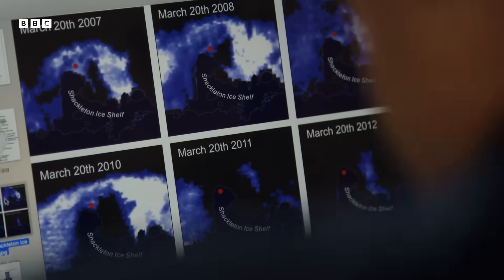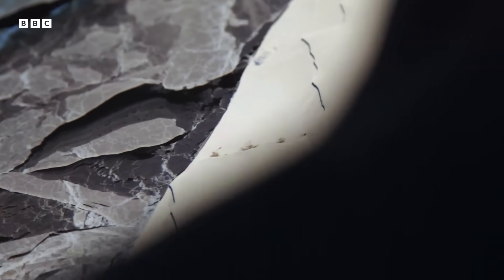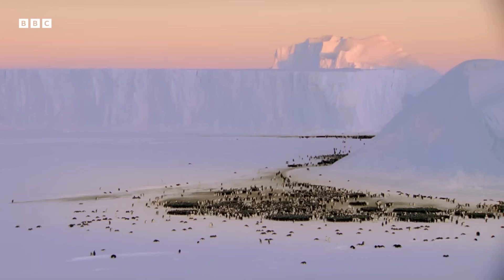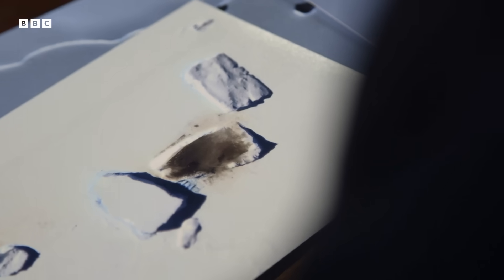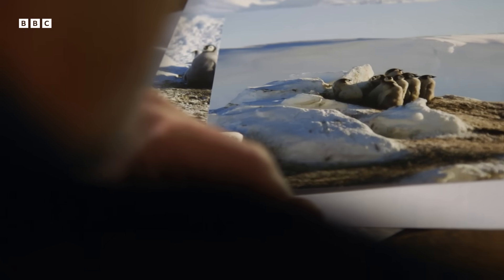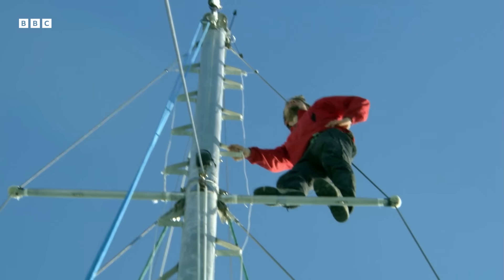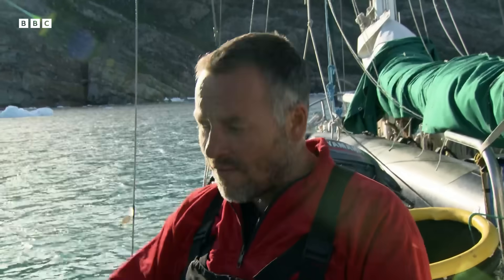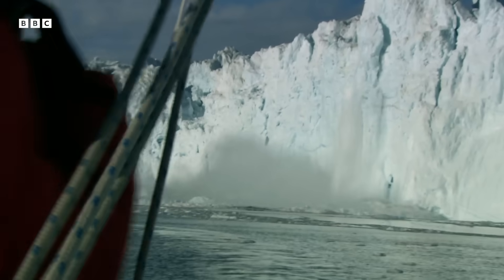Surprising Discoveries in Antarctica's Climate Crisis | BBC Earth Science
Every discovery, image, and risk reveals how climate change is reshaping the most remote and fragile environments on Earth. From brown stains to a surprising discovery, can you guess what it could be?

Dangerous Earth
The last five years have seen rapid developments in camera technology. The result is a wealth of new footage capturing incredible natural phenomena, up close and in stunning detail. This rich seam of filmed material has become an invaluable resource for scientists, pushing their research into uncharted territory. Dangerous Earth delves into this fantastic bank of footage to uncover the latest scientific advances, with each episode focusing on a different subject - volcanoes, auroras, avalanches, icebergs, hurricanes and lightning. Back in the studio, some of the world's top scientists conduct intriguing experiments and unpack the findings from this spectacular visual database, bringing the science to life in an entertaining and accessible way.